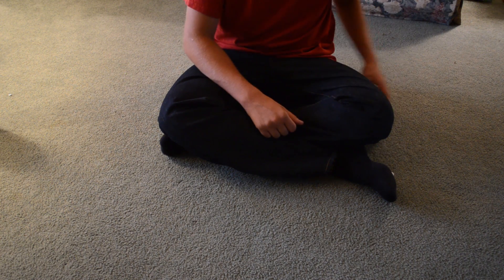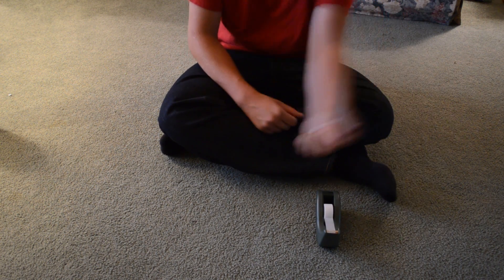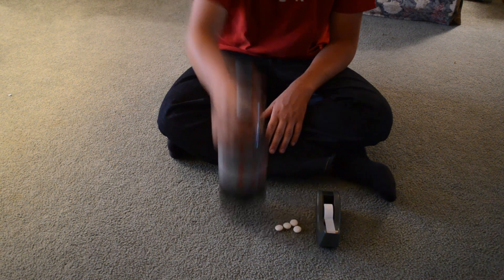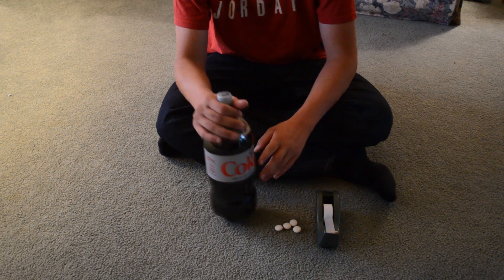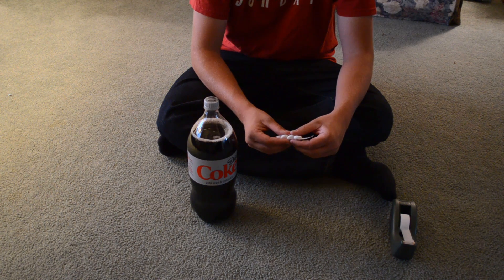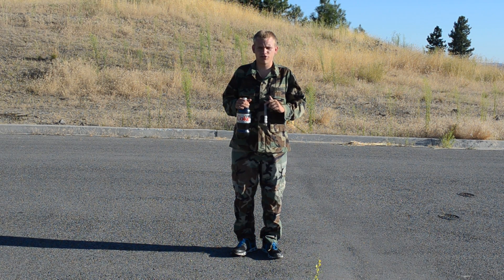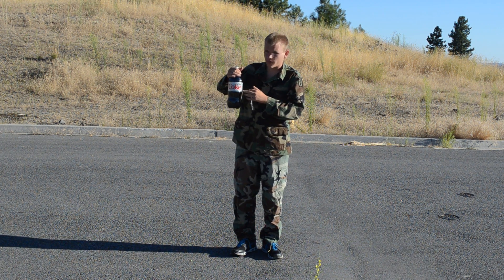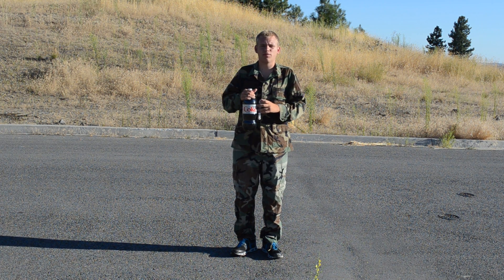How to Make a Mentos Rocket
Mike showing how to make a Coke and Mentos rocket.